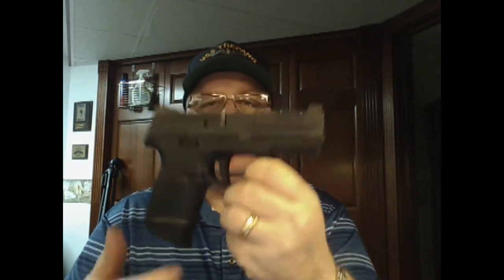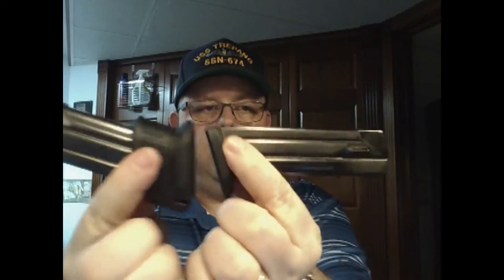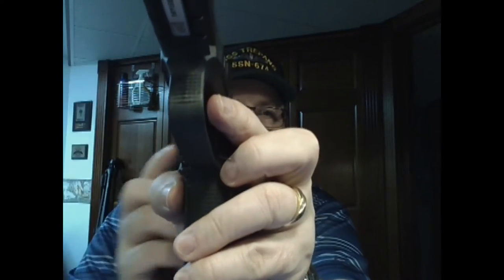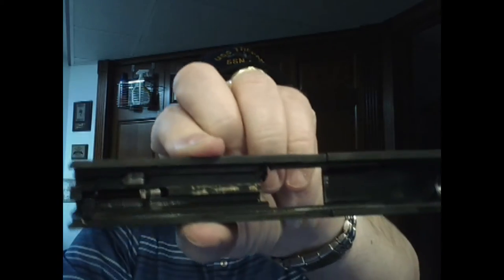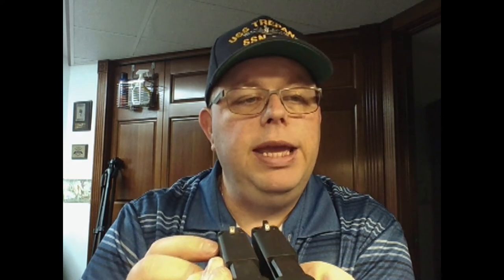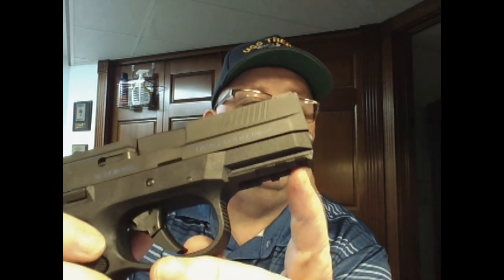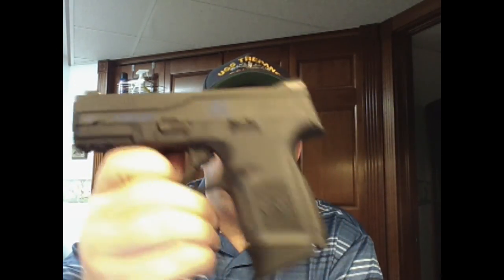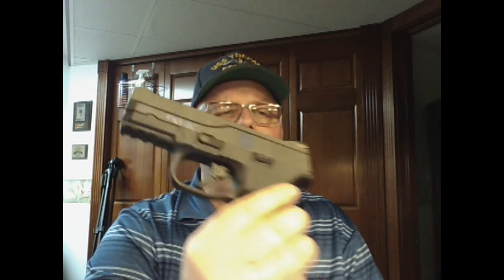FNS-9C and comparison with the FNS-9 full size (4 inch barrel)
FNH's FNS-9 compact carry pistol. Truly an incredible pistol. Do yourself a favor and take a close look at one and I'm sure you will be impressed. Don't trust just my opinion, check out hickok45 sootch00 mrgunsngear also as well as larryvickers lav!

Larry Vickers' (shows all variants)